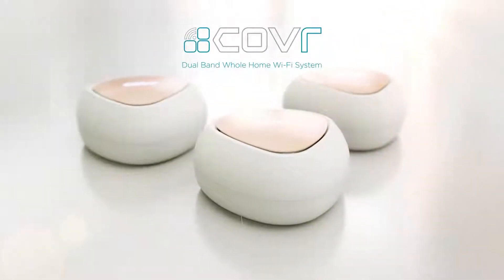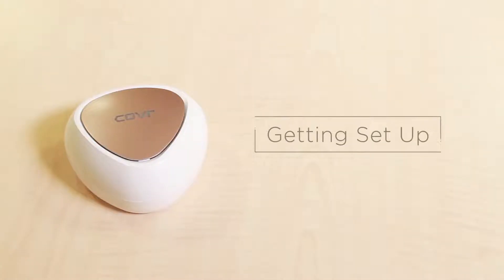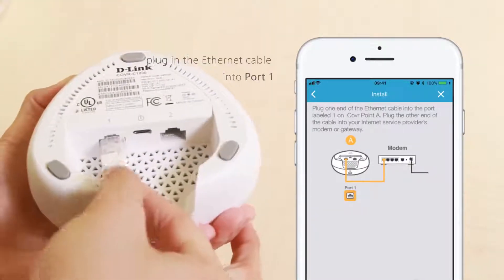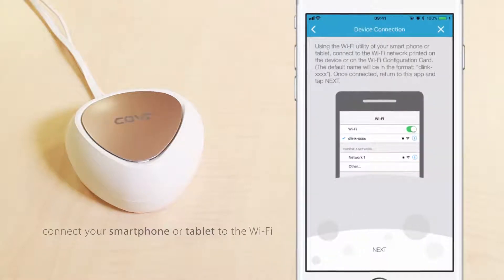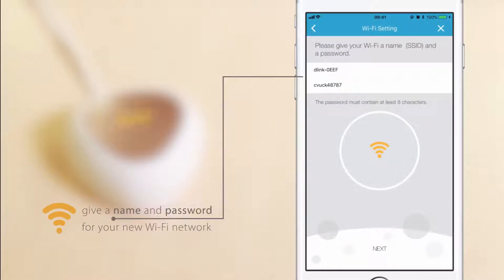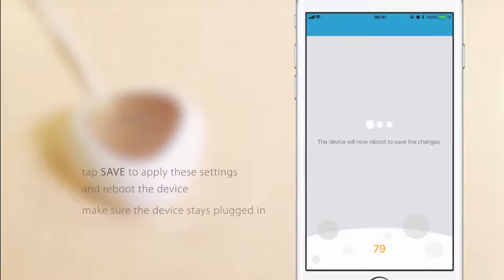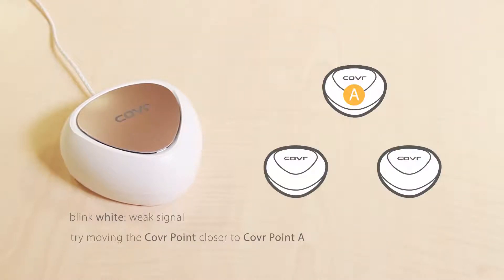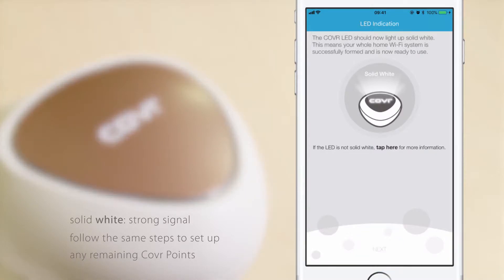D-Link, How to Setup COVR C1203 Whole Home Mesh Wi-Fi System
It is a simple and easy setup. This video will show how to setup COVR C1203 Whole Home Mesh Wi-Fi System.

Features:
- Powered by Qualcomm® Mesh Networking Platform
- 802.11ac Wave 2 dual-band wireless
- Combined speeds of up to AC1200
- MU-MIMO
- Two Gigabit ports per device with auto WAN/LAN
- USB Type-C powered